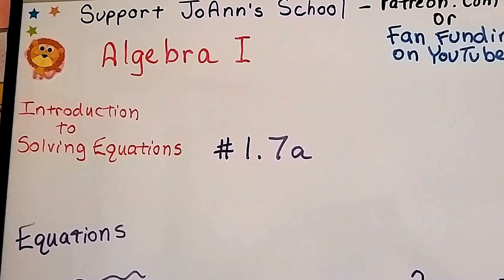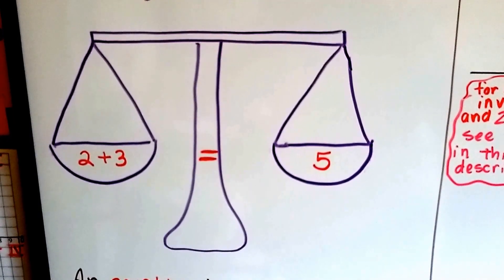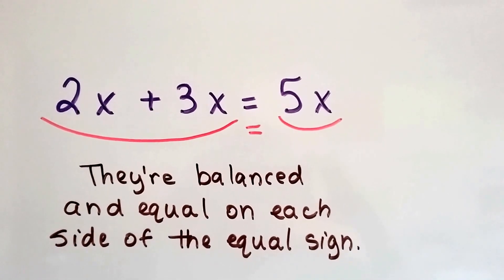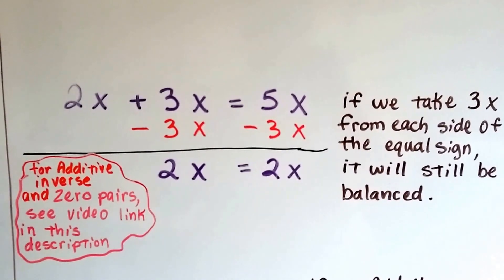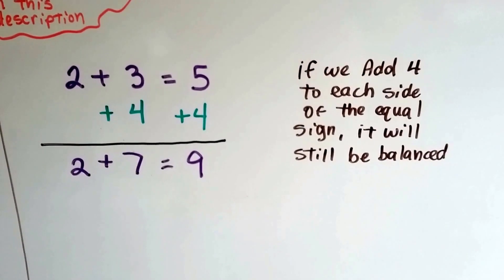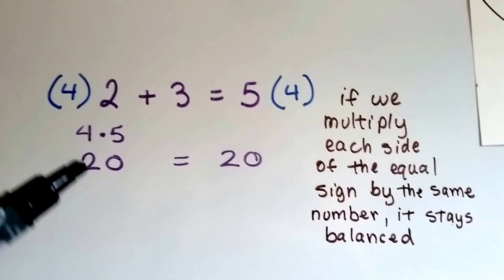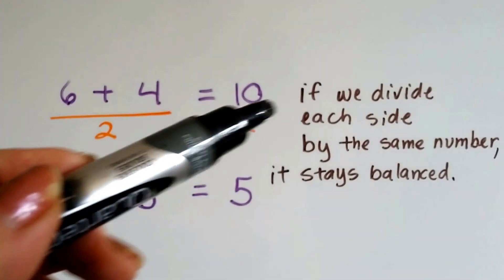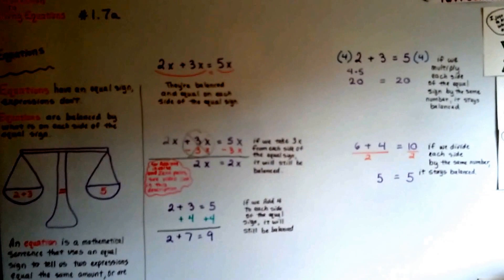Algebra I #1.7a, Equations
An explanation of how equations are balanced on each side of the equal sign.  How addition, subtraction, multiplication and division can be done equally to both sides of an equal sign.   #1.7A